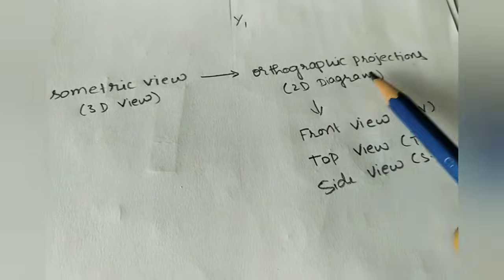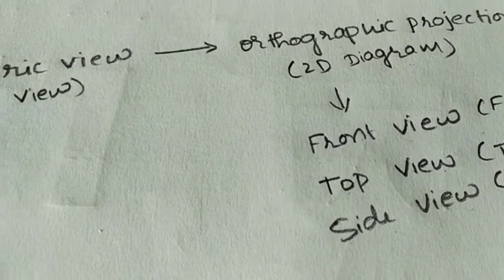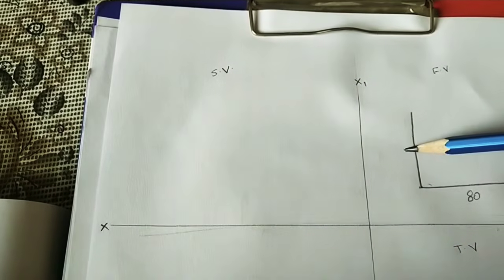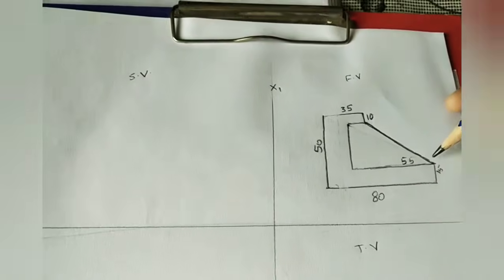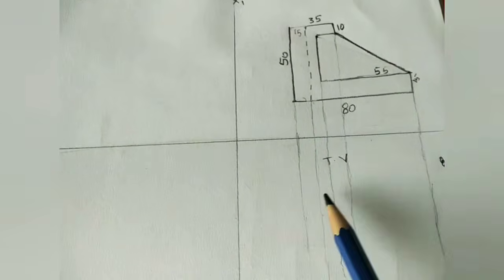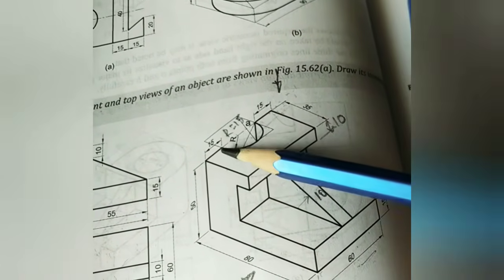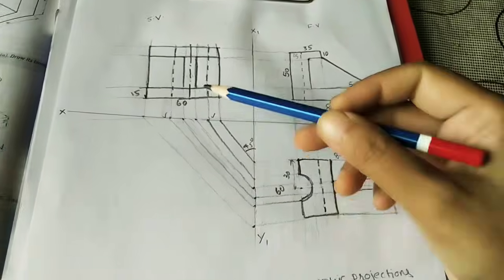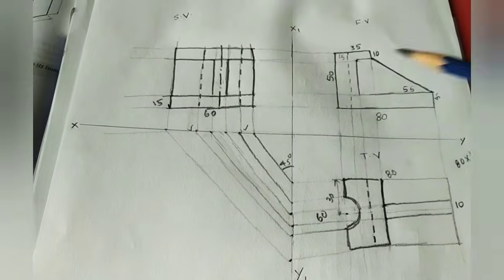Isometric View to Orthographic Projections(Rough Diagram) //Engg. Drawing //Engg. Graphics